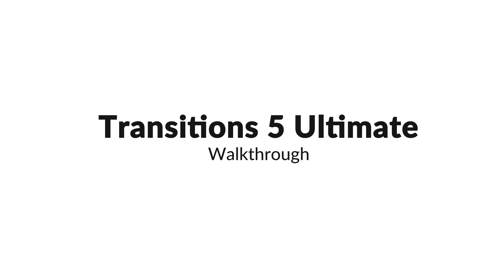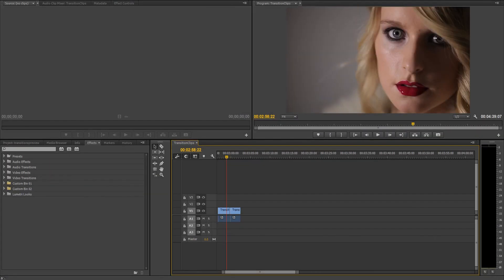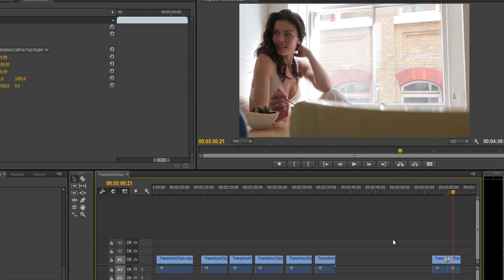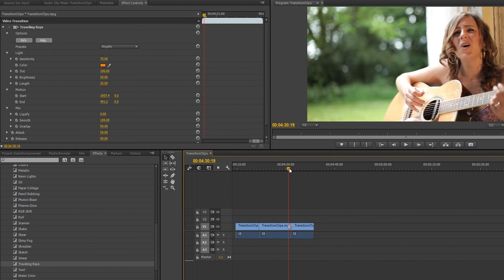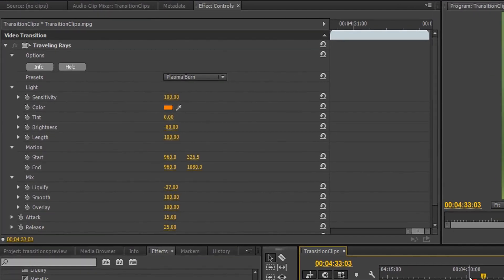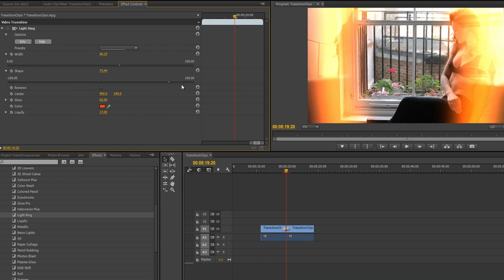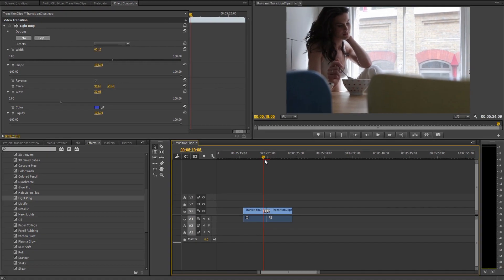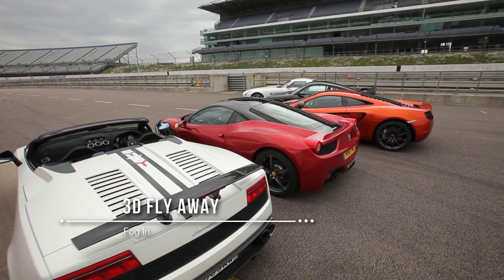Transitions 5 Ultimate | Walkthrough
NewBlue Transitions 5 Ultimate features over 400 presets in 65 plugins that provide cutting-edge video transitions of 3D, light, color, and motion to deliver stunning scene-to-scene cuts. From Cartoonr Plus to Color Wash, Neon Lights to Metallic, Shake to Shredders and much more, you'll capture your audience with this comprehensive collection of unique, stylized video transitions for every mood or circumstance. Make the most of your video transitions workflow with Transitions 5 Ultimate.